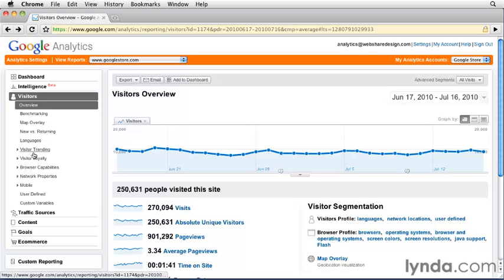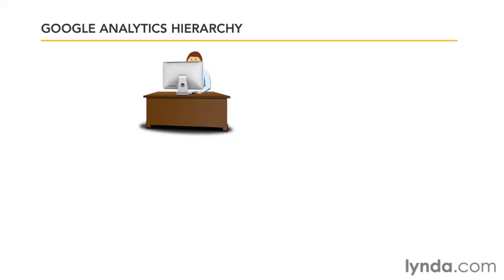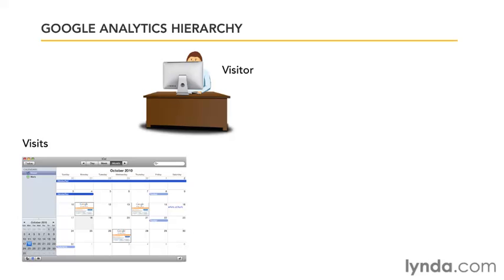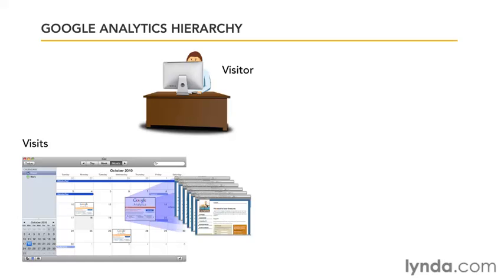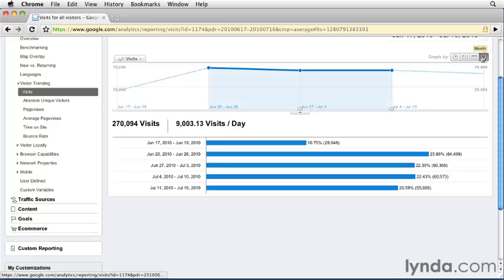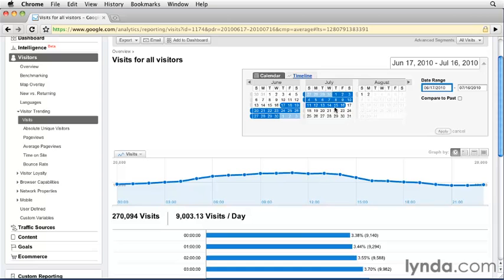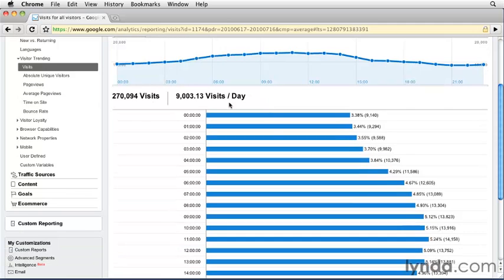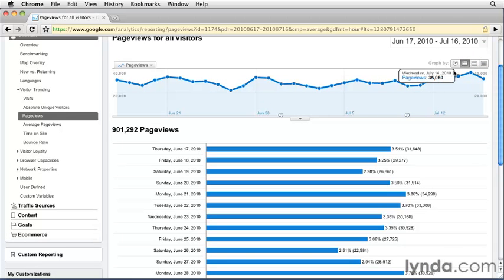06 Comparing data according to visits, visitors, and pageviews